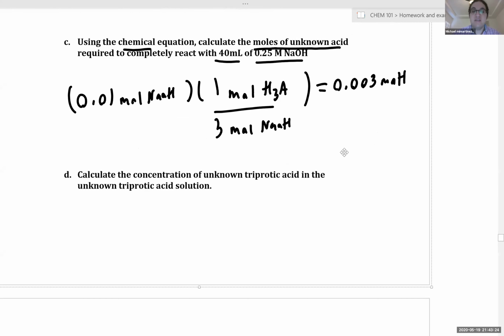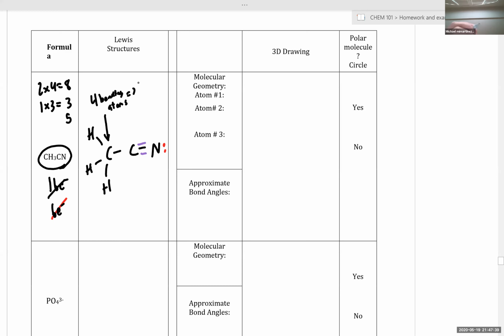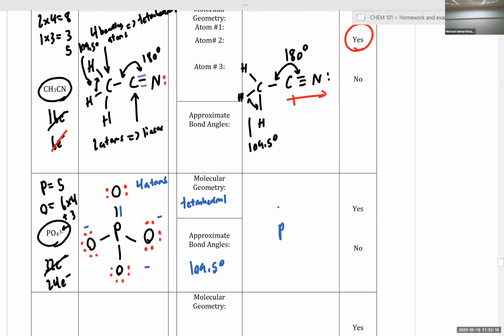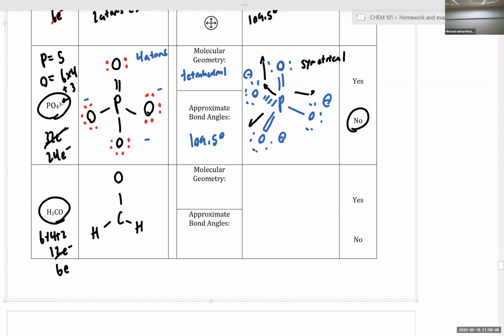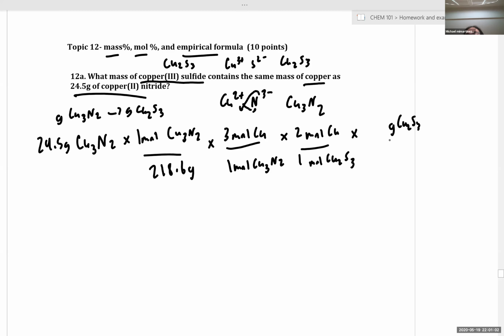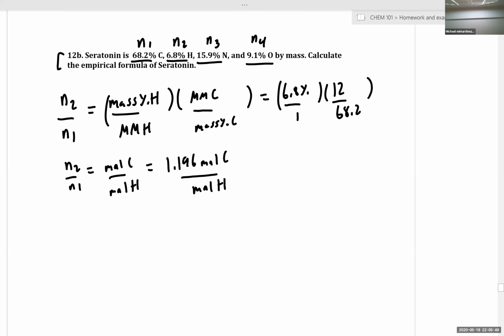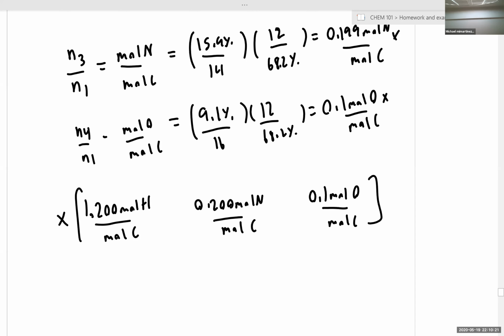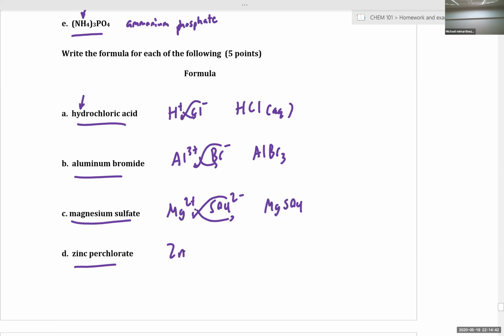CHEM 101 Final Exam Review part 2